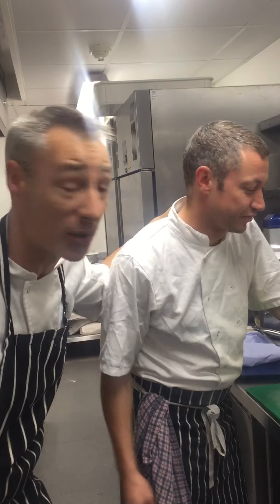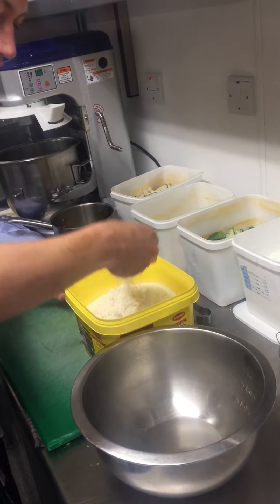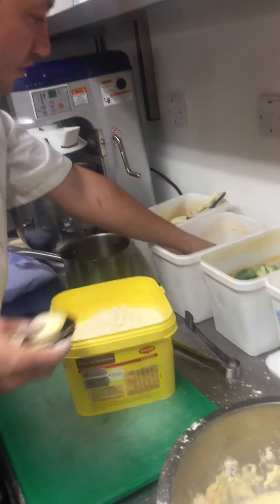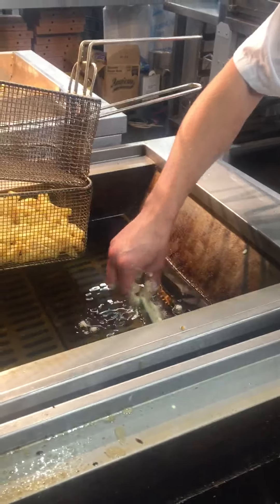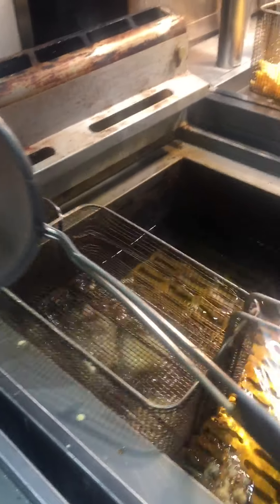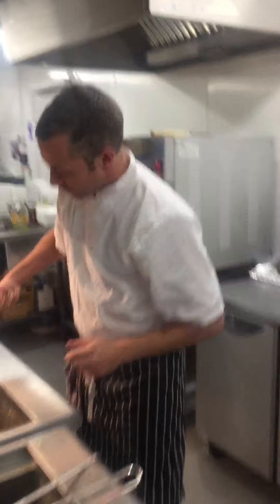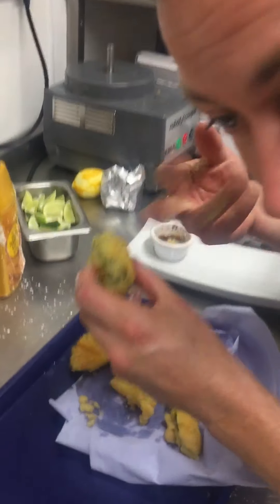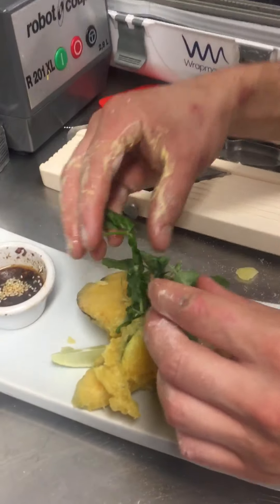10 September 2019